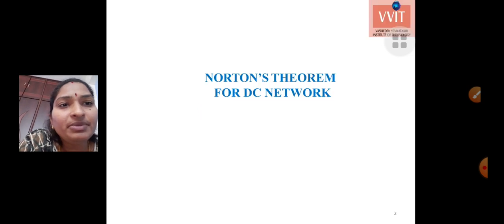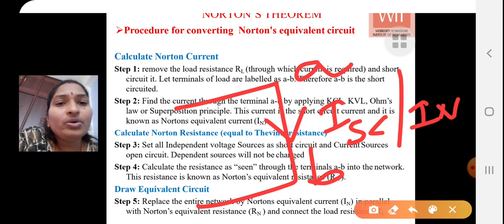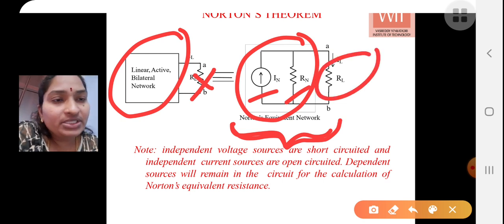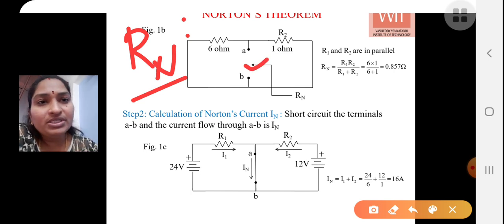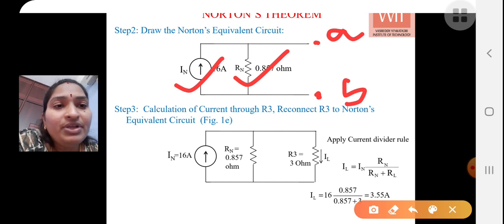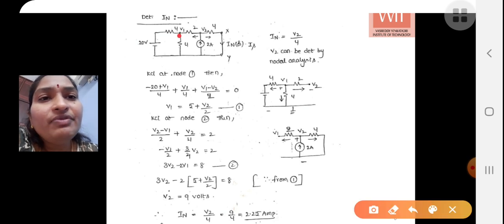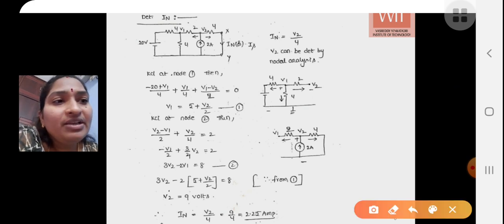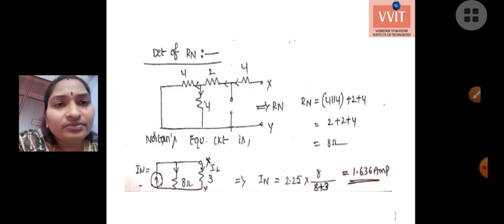Norton's theorem for DC network